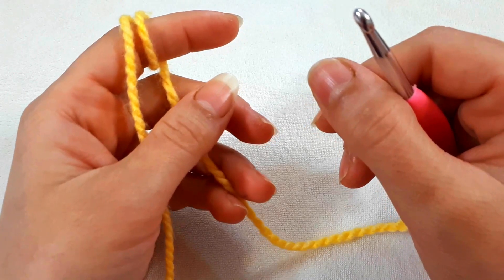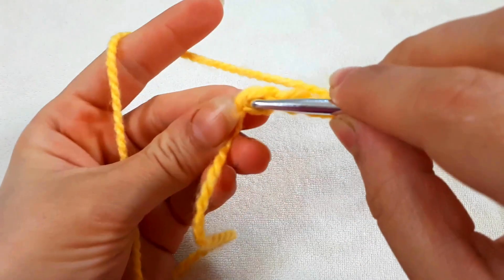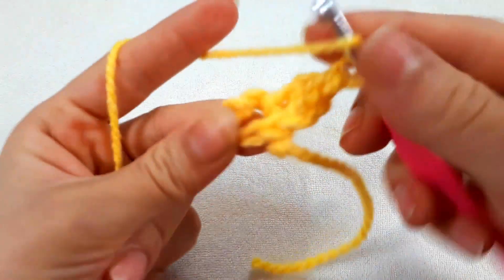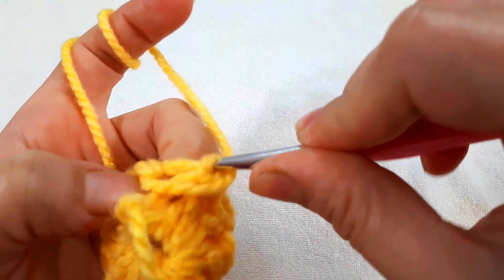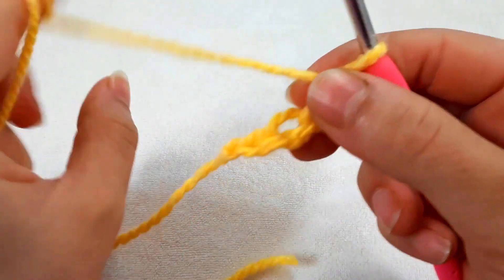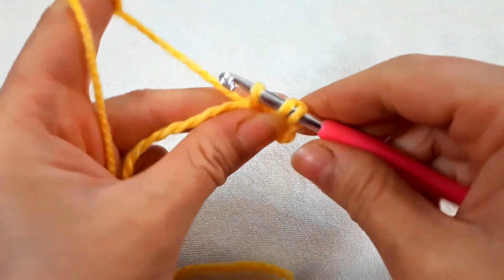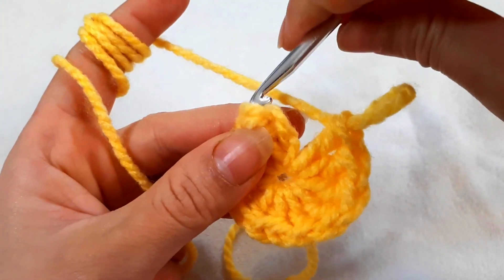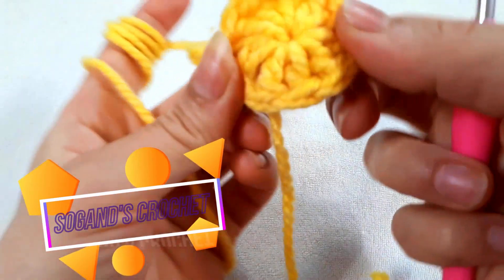two ways to crochet a circle,(Start with a loop of chain stitches)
Making a circle to work stitches into is essential crochet know-how if you want to make a Granny Square or any piece of crochet worked in the round.
The easiest way to begin working in the round is use chain stitches to make a 'loop' into which the stitches of the first round can be worked.  You can made a loop of any size by varying the number of chains you use.  Most patterns will begin with a loop made using 4 chains, with around 8 to 12 stitches worked into it, but you can use more chains to made a bigger center space, or to accommodate more stitches.